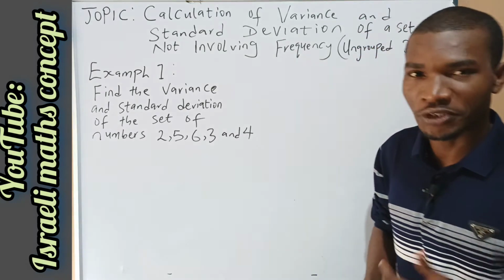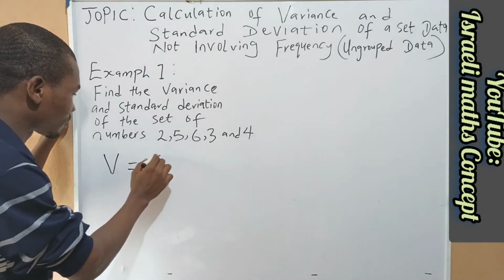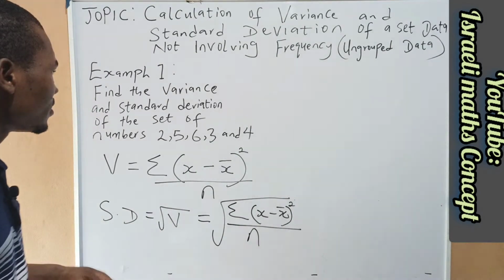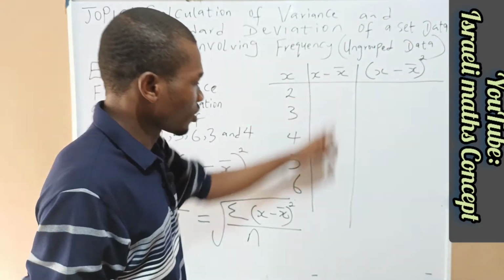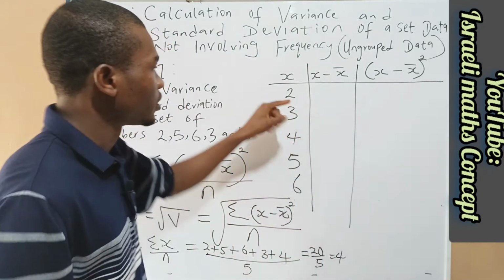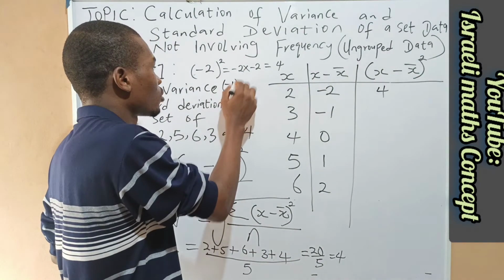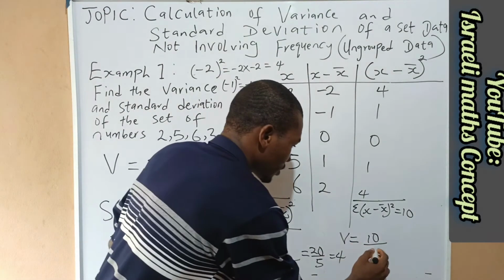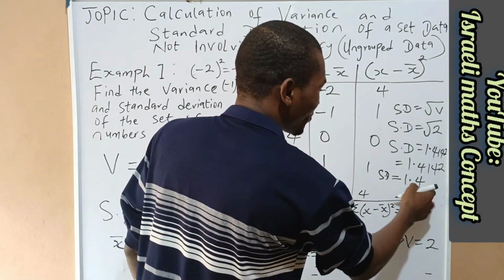Amazing way to calculation of Standard Deviation and Variance (Ungrouped Data)@misterwootube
This video explains how to find the variance and standard Deviation of a set of data not involving frequency, and specifically for Ungrouped Data.